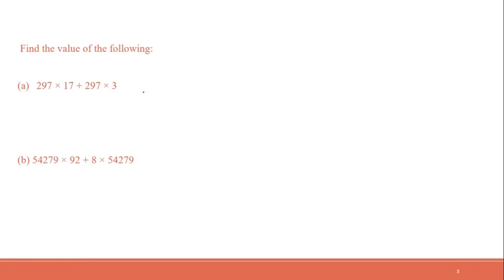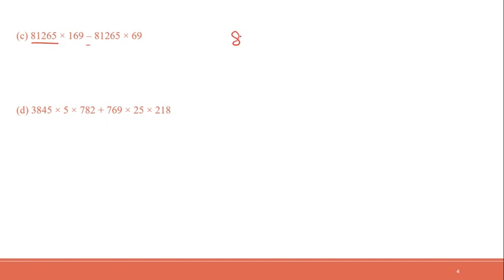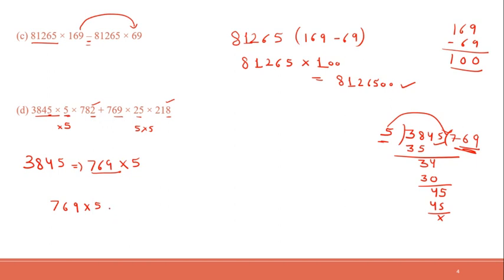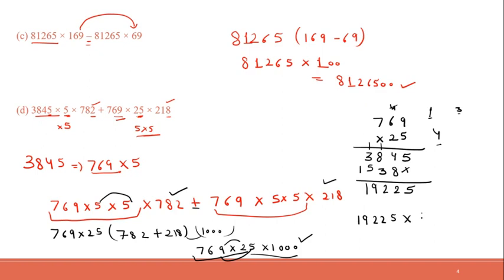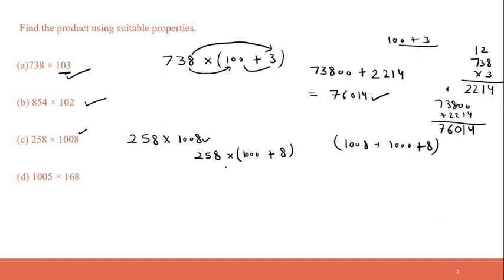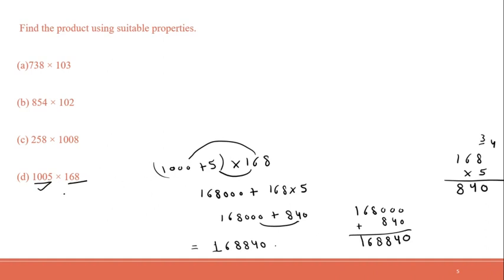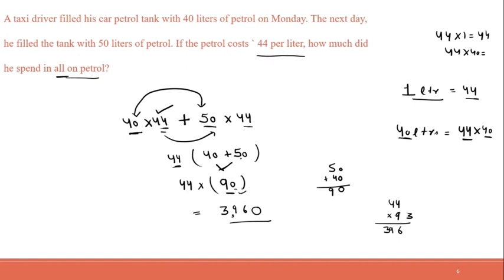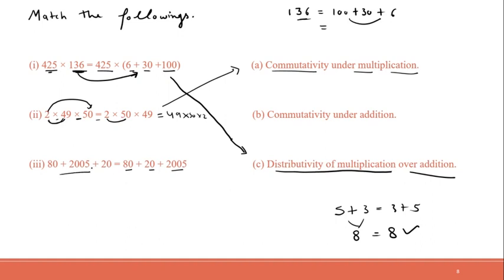Mathematics | Lecture 18 | Number Systems | Questions based on properties of whole number part - 2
In this lecture we will do questions based on properties of whole numbers and learn how to make calculations faster.